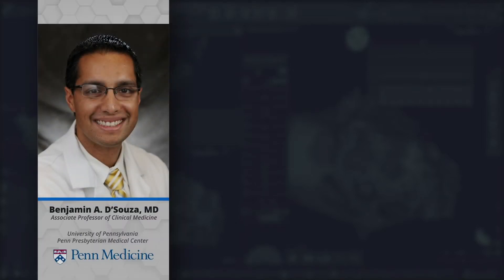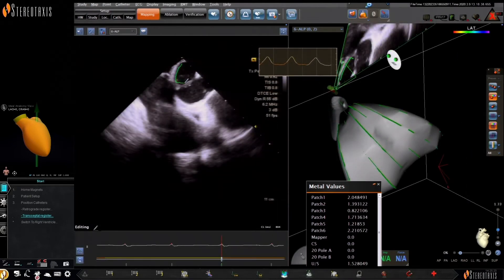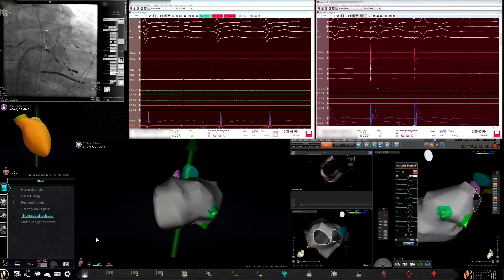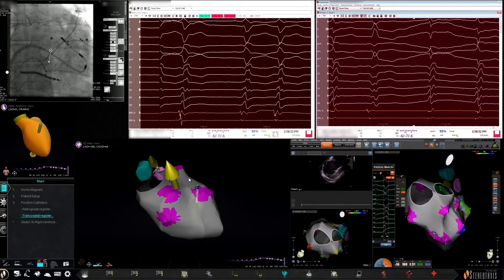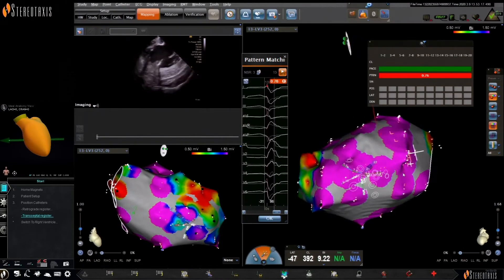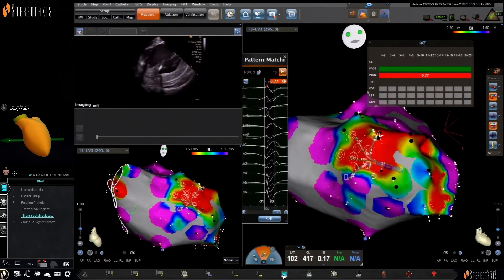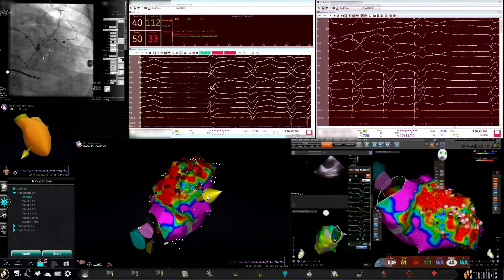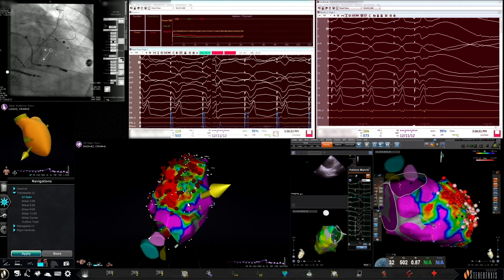Dr. Benjamin D'Souza of U Penn Presents Ischemic VT Ablation with Robotic EP - 2020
Dr. Benjamin D'Souza, Associate Professor of Clinical Medicine at Penn Presbyterian Medical Center, presents an Ischemic Ventricular Tachycardia (VT) Ablation procedure using Robotic Magnetic Navigation. The patient has a known ischemic cardiomyopathy with an ejection fraction of 25%, as well as a known left anterior descending coronary artery (LAD) occlusion and infarction who presents after having multiple episodes of ventricular tachycardia requiring ICD shocks despite the use of amiodarone.